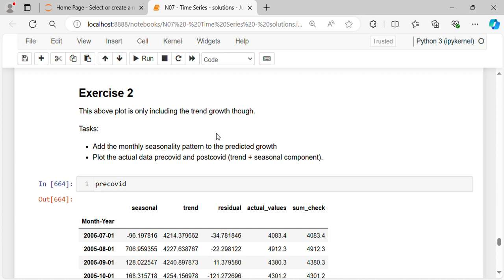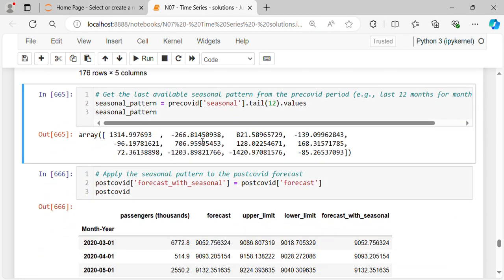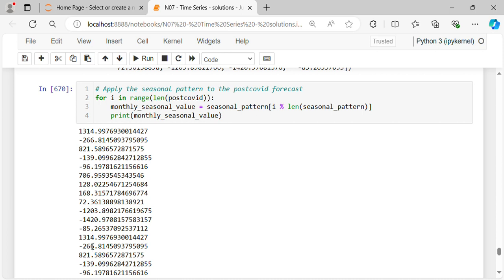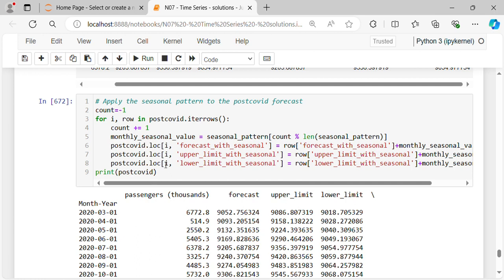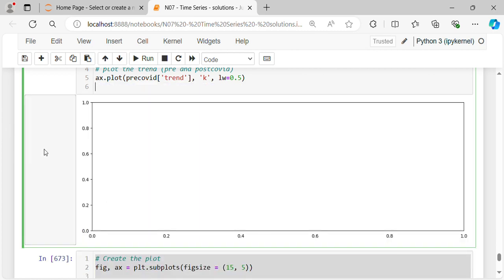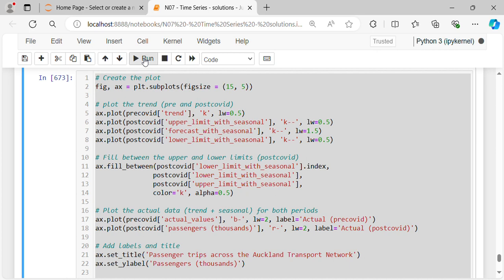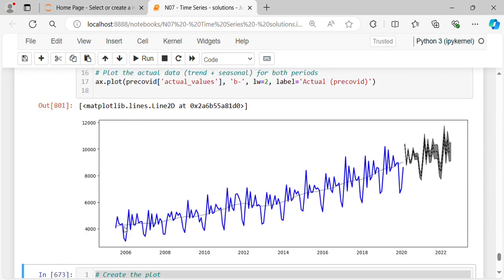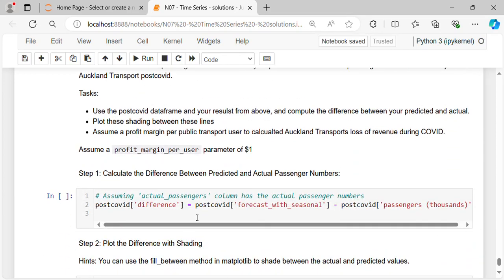Add the monthly seasonality pattern to the predicted trend growth